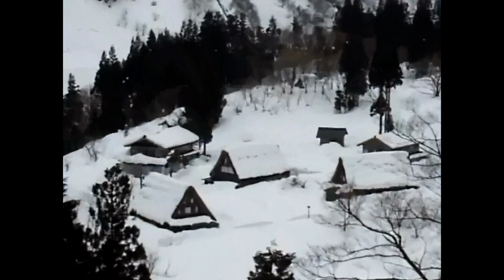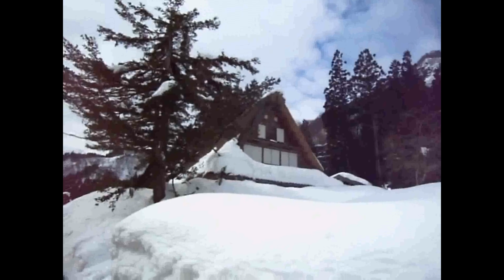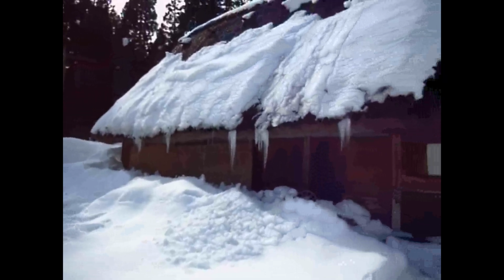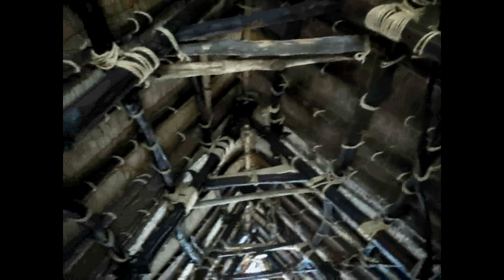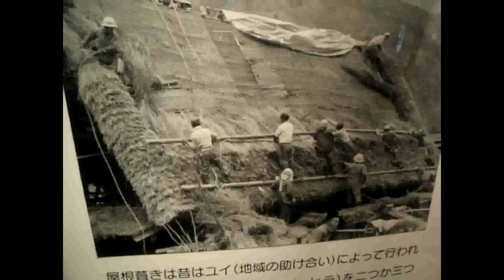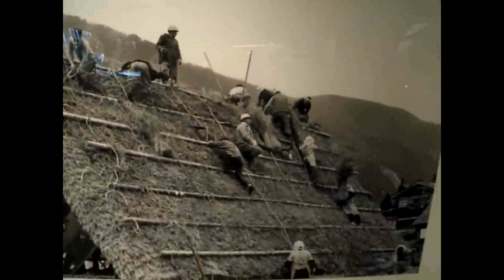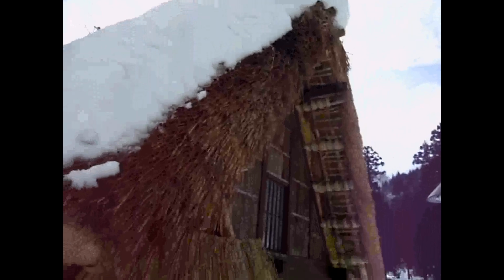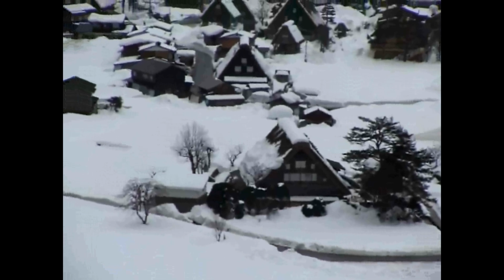Japanese Mountain Village!